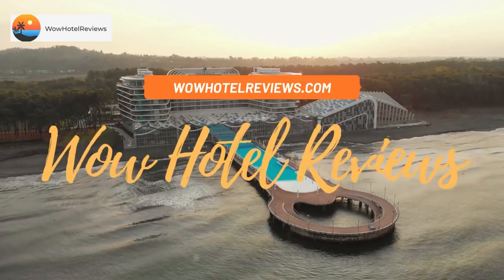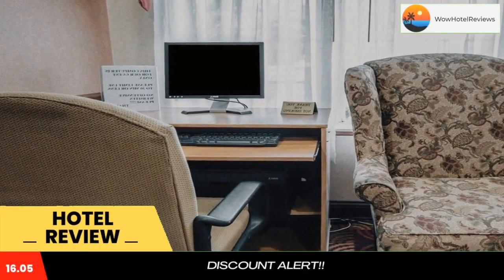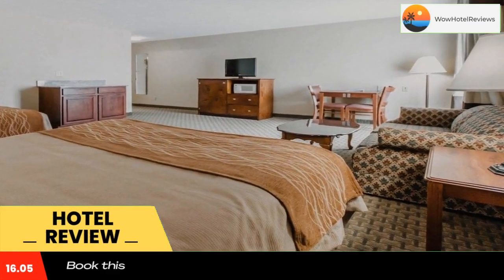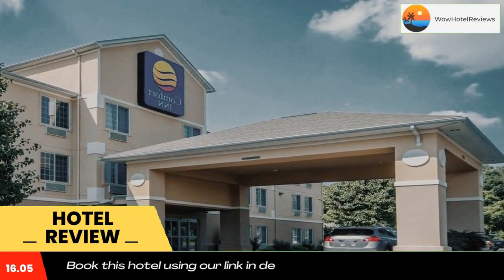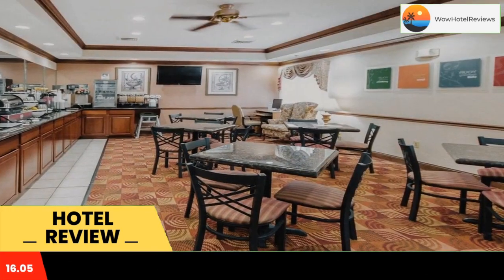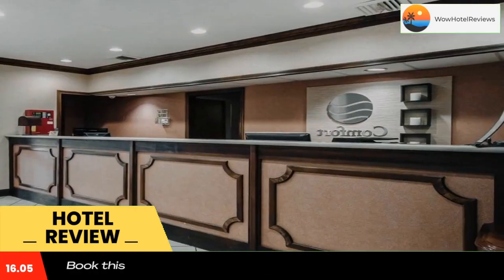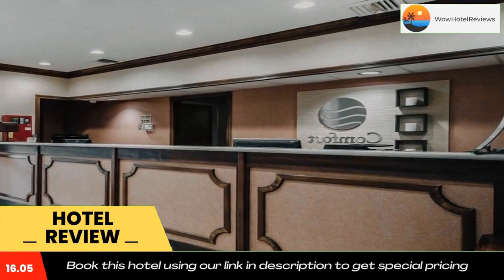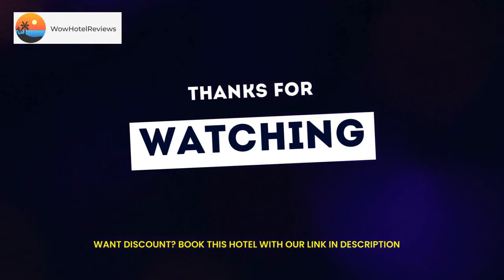Comfort Inn Henderson Review - Henderson , United States of America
Comfort Inn Henderson

The Comfort Inn hotel is ideally located in the historic city of Henderson on the southern bank of the beautiful Ohio River. John James Audubon State Park, a 692-acre state park and museum in honor of John James Audubon, is within walking distance. The museum houses many of Audubon's original watercolors, oils, engravings and personal memorabilia.

This hotel is minutes from the University of Evansville, the University of Southern Indiana, Ford Center, Angel Mounds State Historic Site and Casino Aztar. Holiday World & Splashin' Safari theme park is 50 miles and the Evansville Regional Airport is 14 miles away.

Hotel amenities and features include free high-speed Internet access, free newspaper, free local calls, free coffee and free hot breakfast.
Also hotel provides an exercise room and a seasonal outdoor pool.
This provides business travelers with conveniences like voice mail. The meeting room accommodates up to 15 people.

All guest rooms include irons, ironing boards, hair dryers, coffee makers and cable television with HBO. Microwaves and refrigerators are available in some rooms.